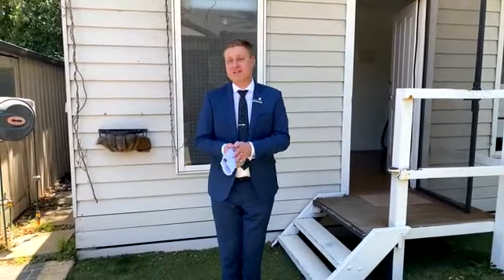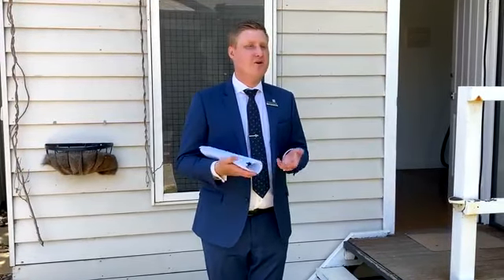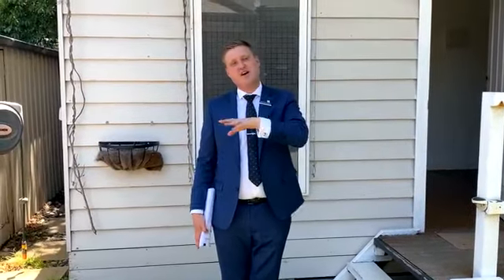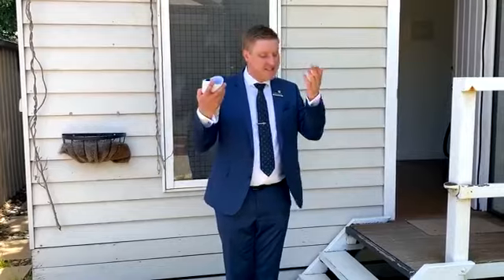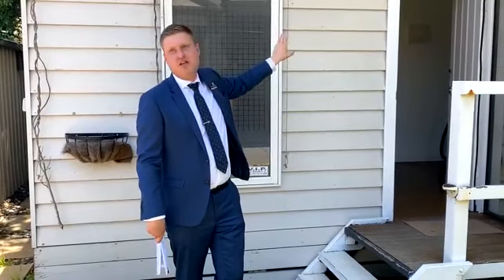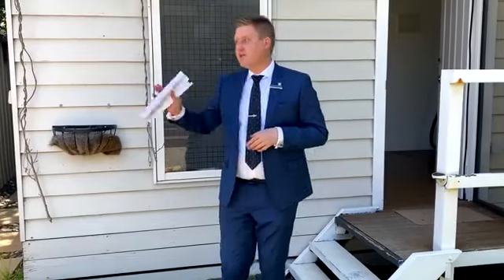Live Auction @ 1699 Dandenong Road, Oakleigh East, Vic 3166